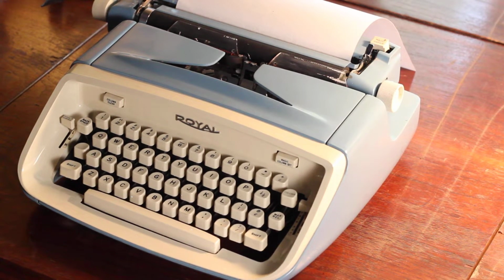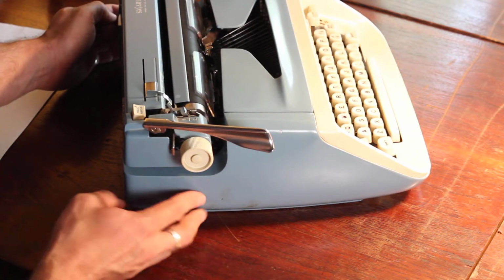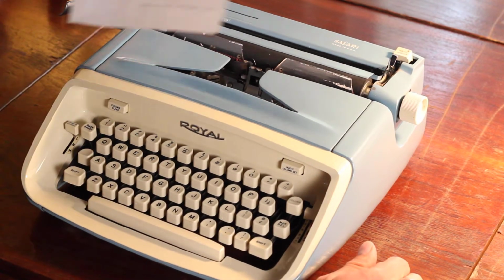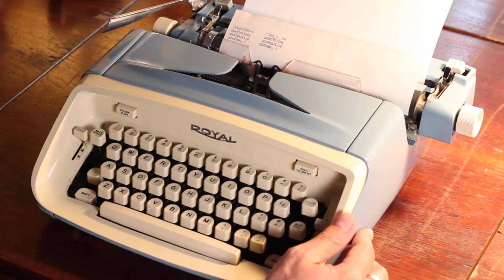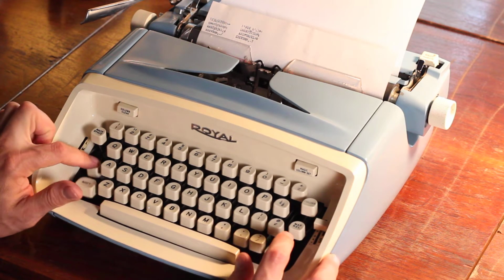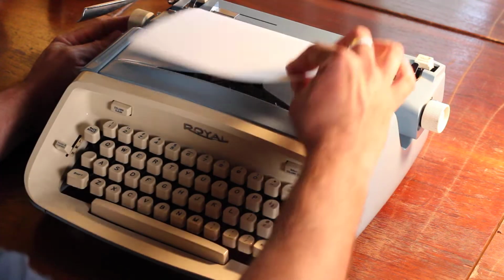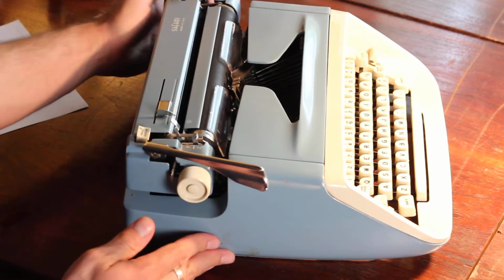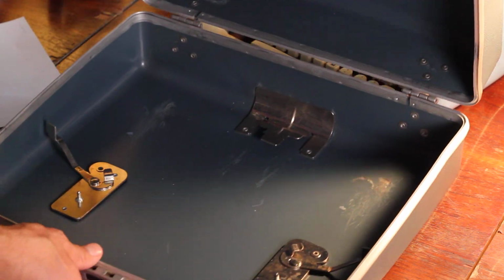1960's Royal Safari Typewriter